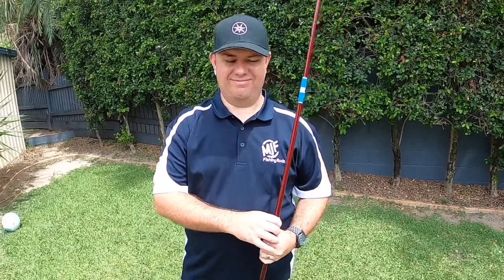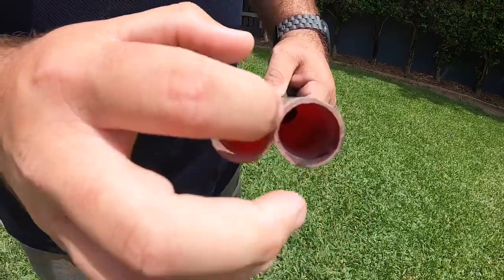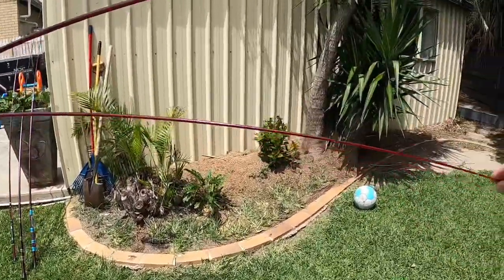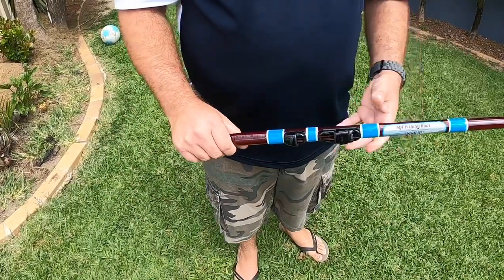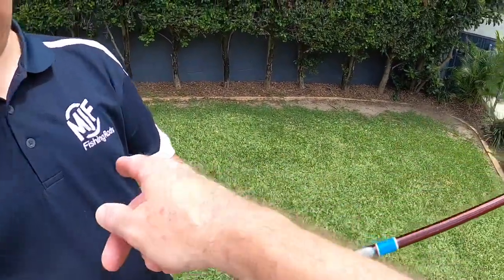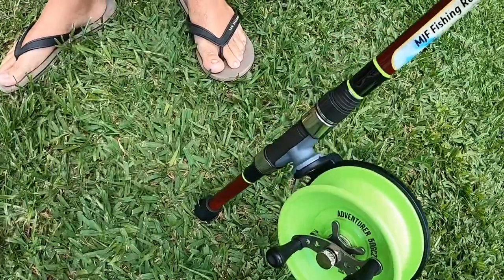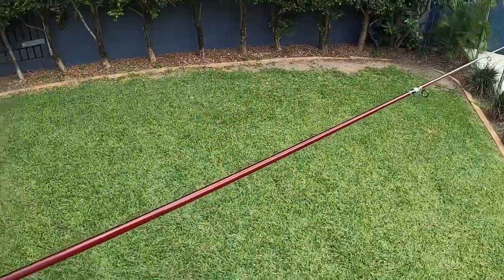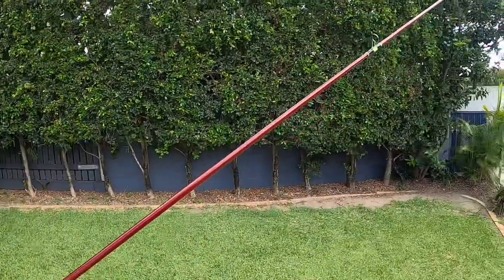CHOOSING A FISHING ROD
Details on what all the lingo means, the members, wraps, strength, reel seat position and so on...